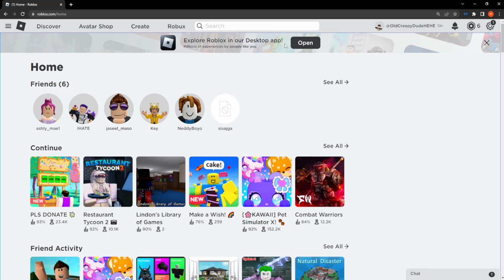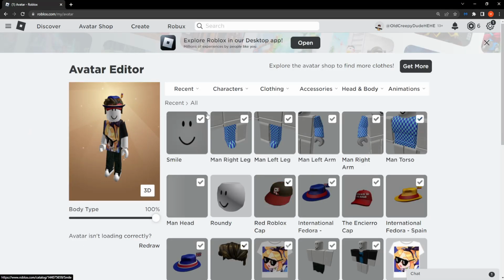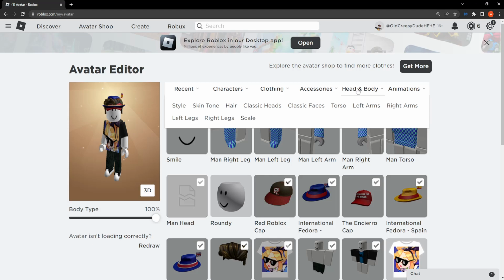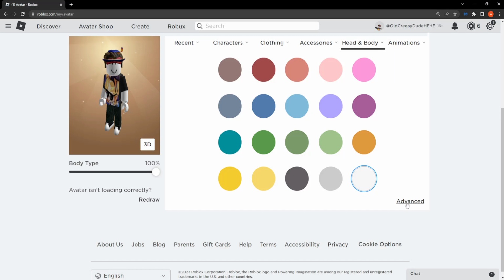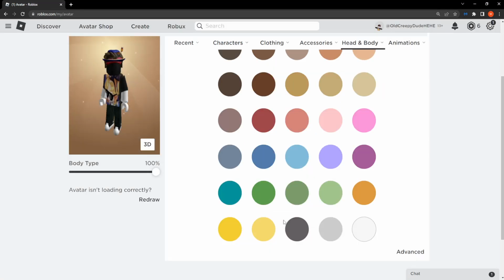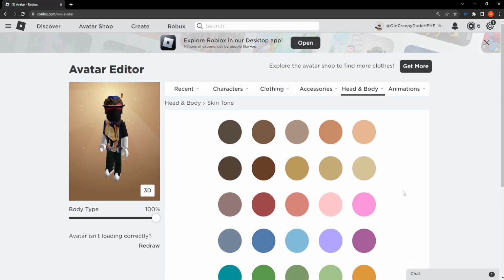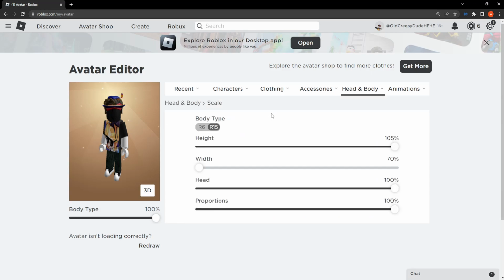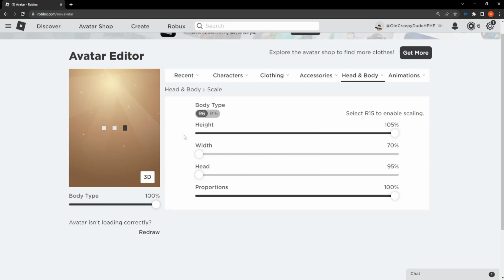How To Be Headless In Roblox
In this video I show you how to be headless in Roblox in 2023. If you want to know how to "remove" your head and achieve the headless effect then this is the tutorial for you.